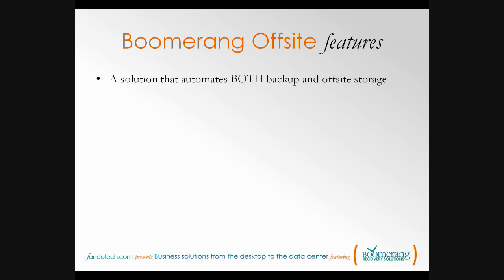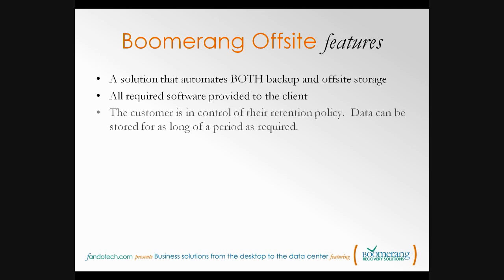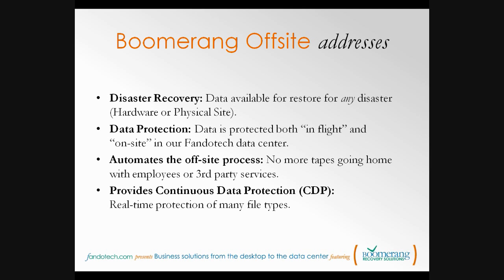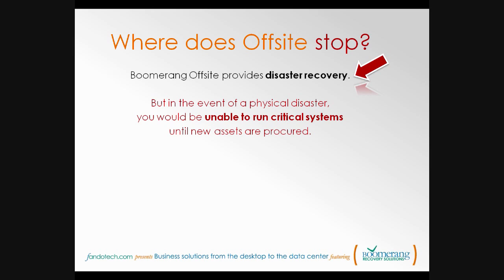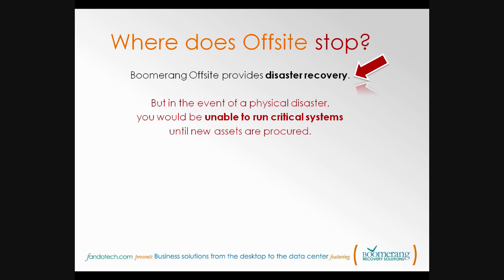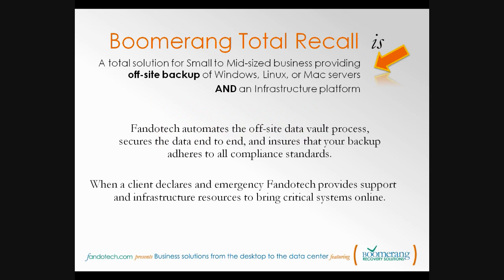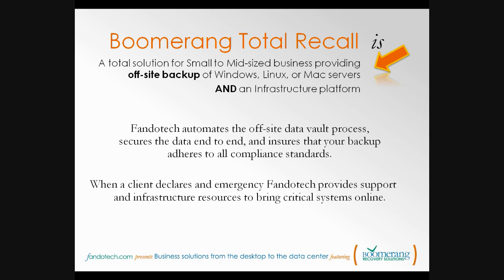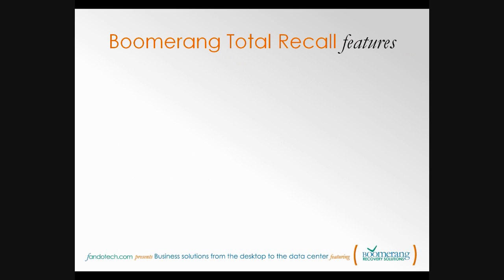Boomerang Total Recall Webinar Part 2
Fandotech's Boomerang Recovery Services-Summer Seminar Series. Chapter 4 or 4

Brian Doyle describes the Fandotech Total Recall Services and Small to Midsized Business Disaster Recovery and Business Continuity service. Total Recall allows a business to recover and operate in the event of a physical Disaster